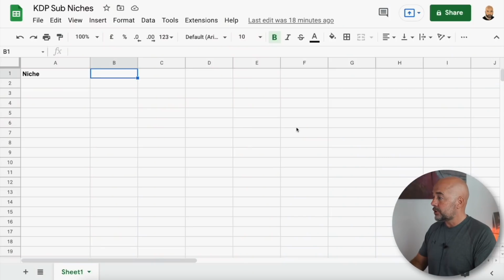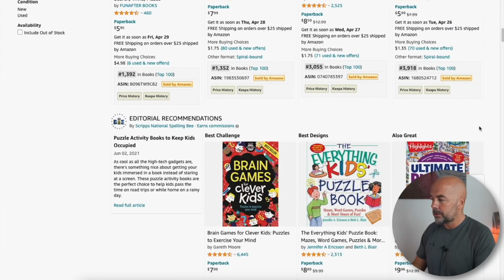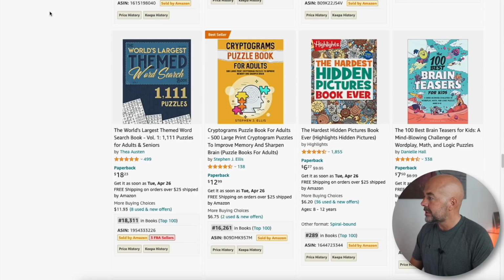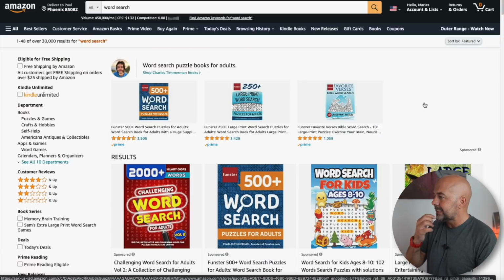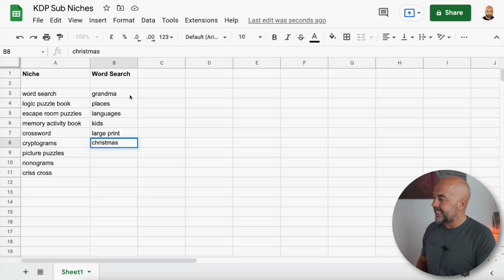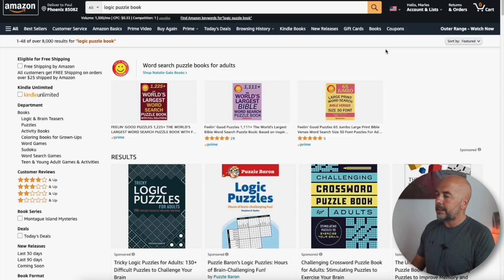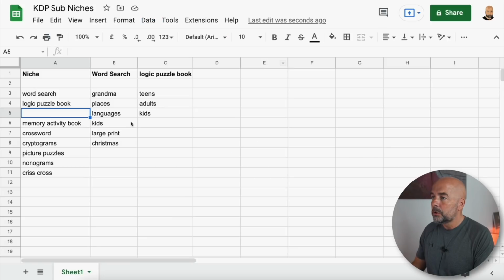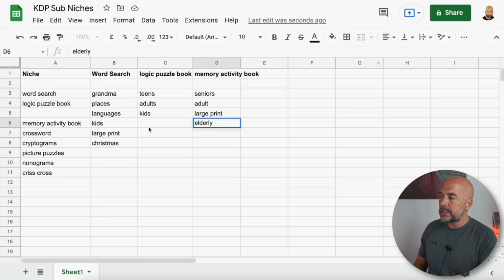Niche Down to Increase KDP Low Content Books Sales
Many KDP Publishers don’t make Low Content book sales because they target very broad and highly competitive niches or run out of KDP niche ideas. The key skill is to dig down and find those KDP sub-niches that are less competitive yet making lots of sales. In this video I run you through my exact step by step process to researching and discovering these niches. I show you how I dig down and breakdown those highly competitive areas into less competitive areas that can be targeted indoor book creating campaigns.

00:00 Introduction
00:36 KDP Niche Research
02:20 Finding KDP Sub-Niches
05:40 Word Search research
08:49 Logic Puzzle Books
09:34 Escape Room Puzzles
10:00 Memory Activity Books

About this video - In this video I show you, step by step, how I do KDP niche research to find those profitable and less competitive KDP Niches and how to come up with a large number of niche ideas.